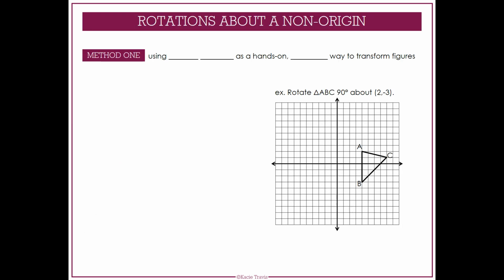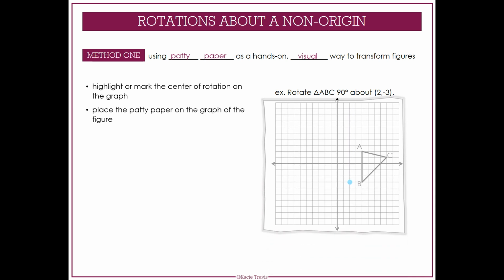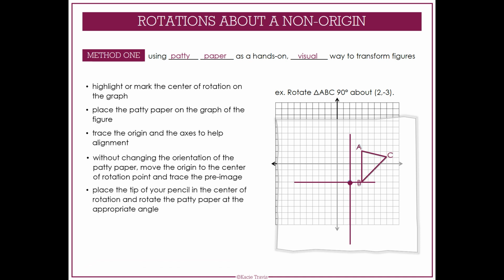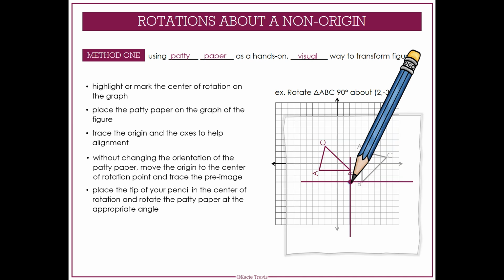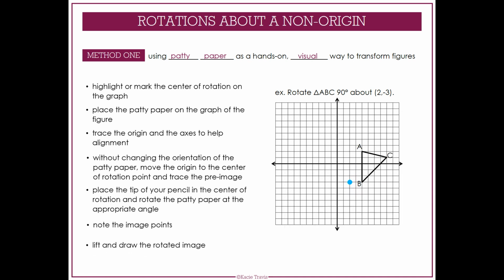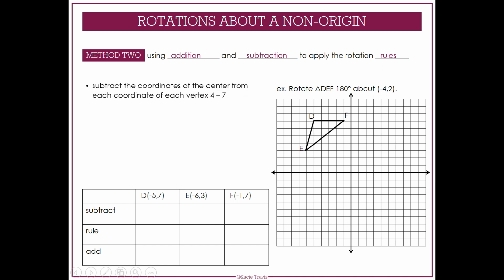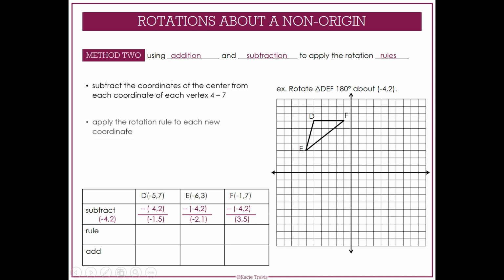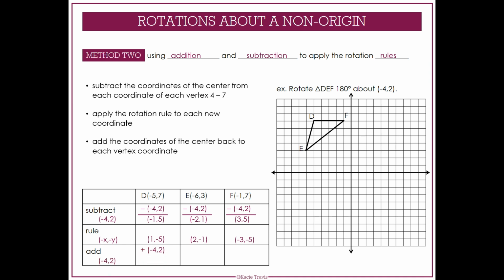Rotations at a Non-Origin Notes Video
Video for our Rotations at a non origin notes.